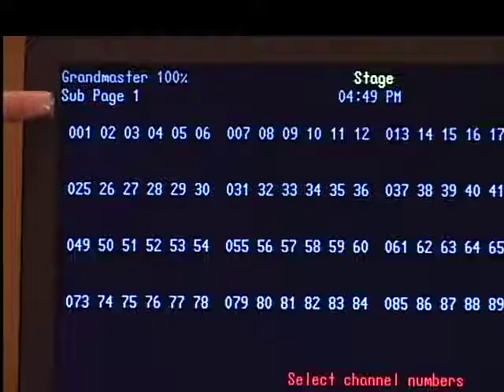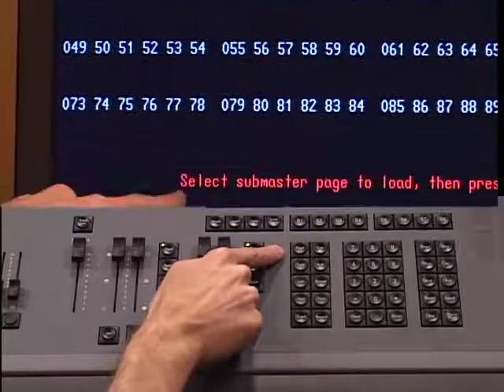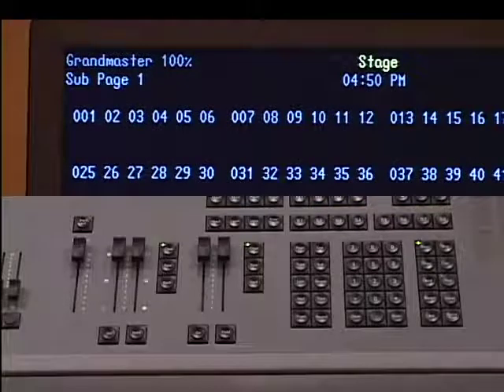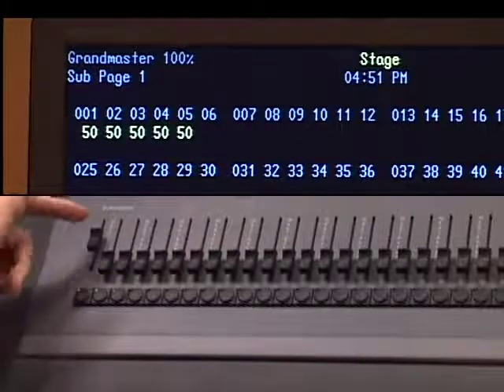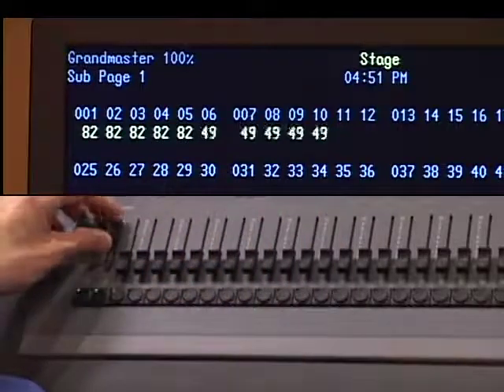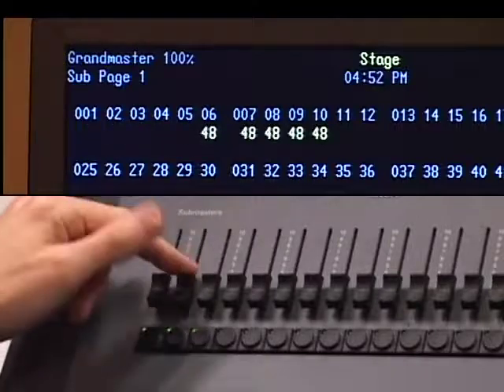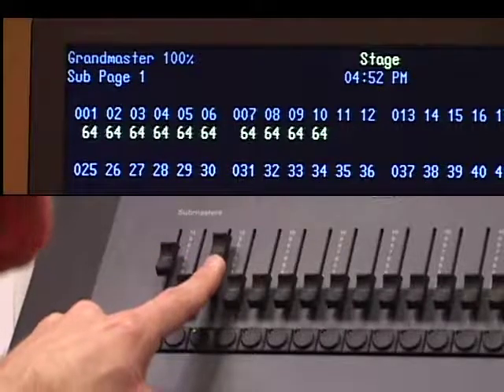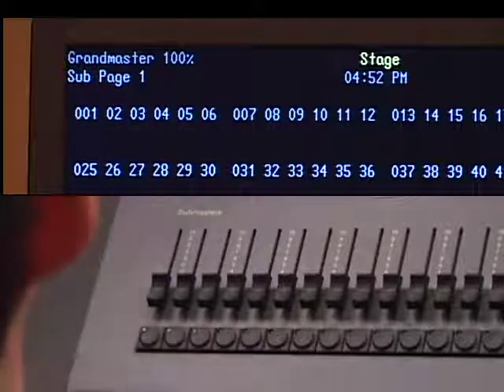15 Submaster Playback Express Basic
Express Basic - 15 - Submaster Playback This series was created to train on ETC’s Express console, now a legacy product. We hope this series can help if you are still using an Express console, but the concepts are specific to the Express consoles.